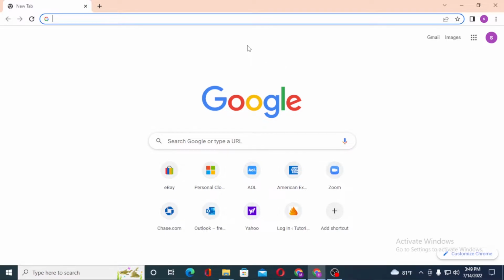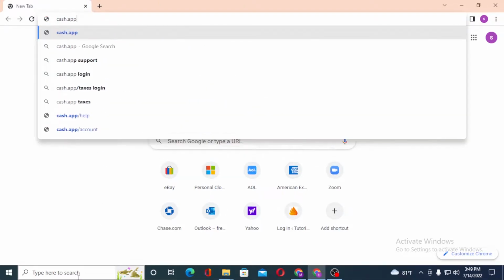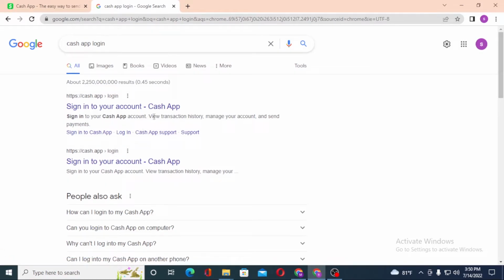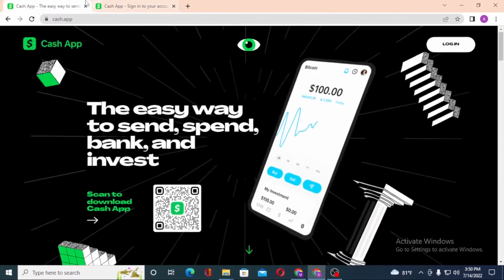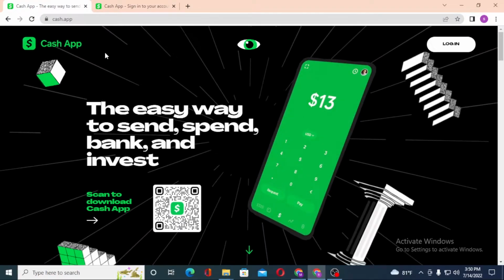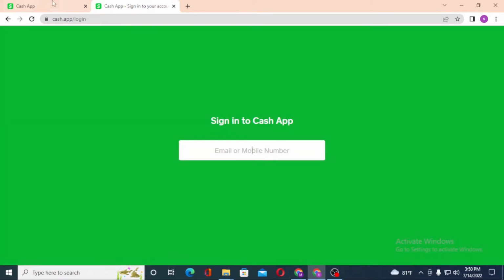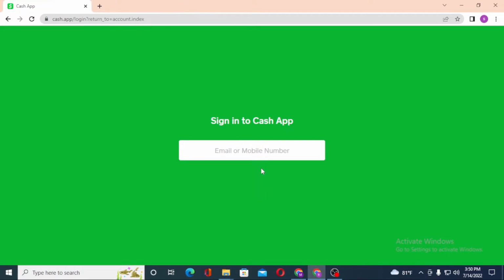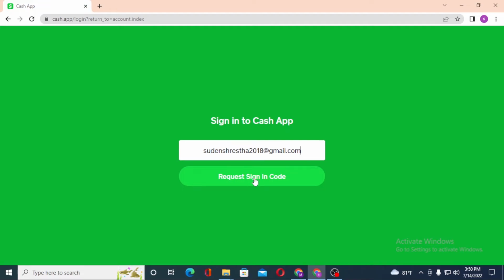How to Login Cash app Account from Computer? Sign into Cash app from desktop